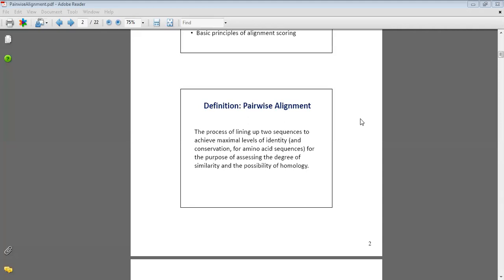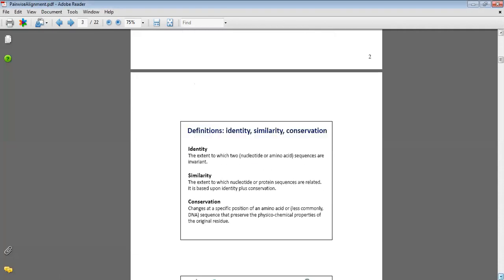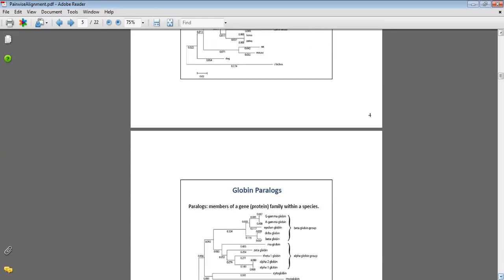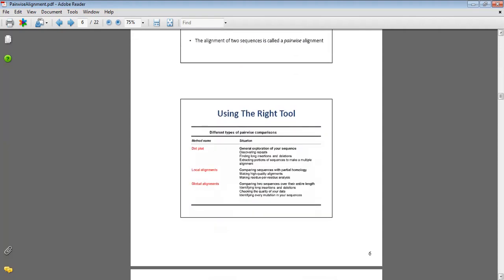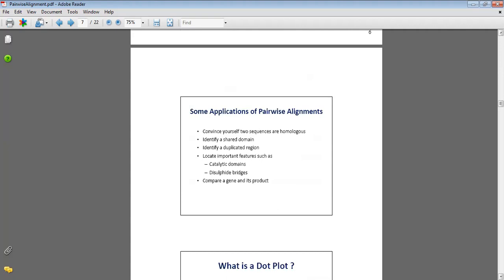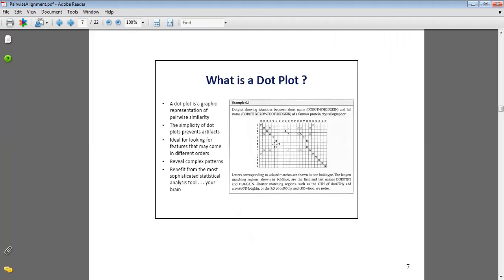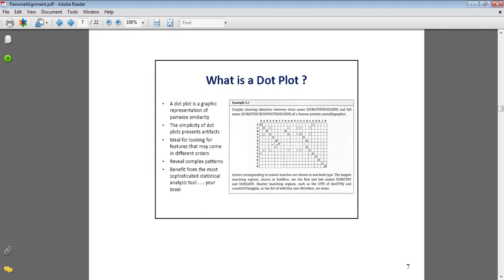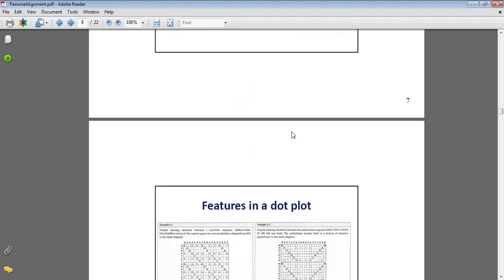Pairwise Alignment and Dot Matrix method